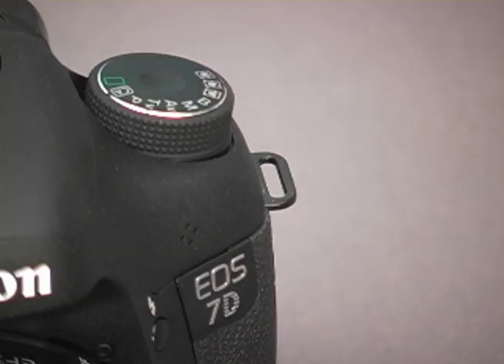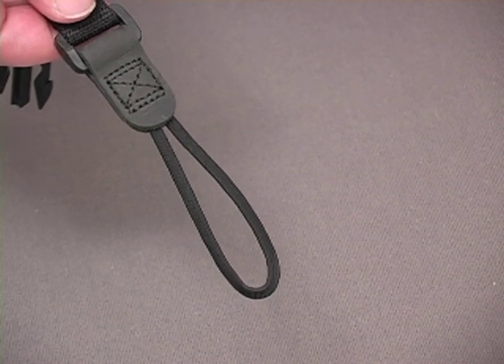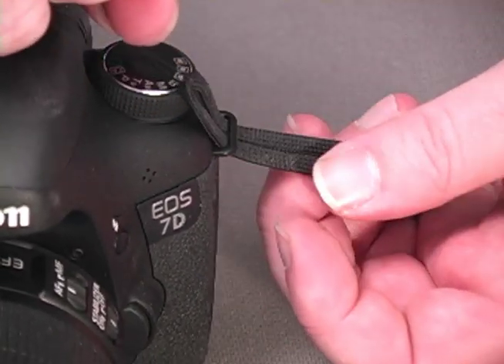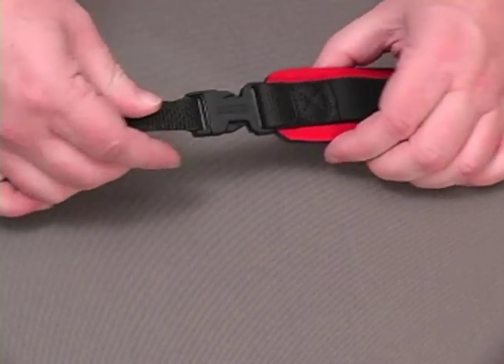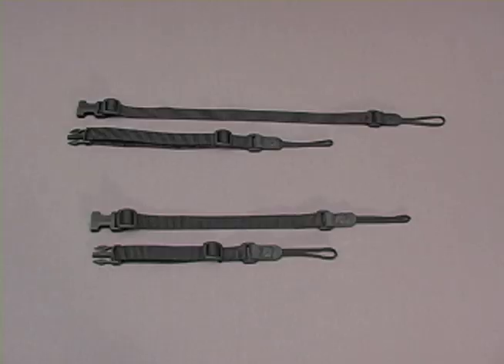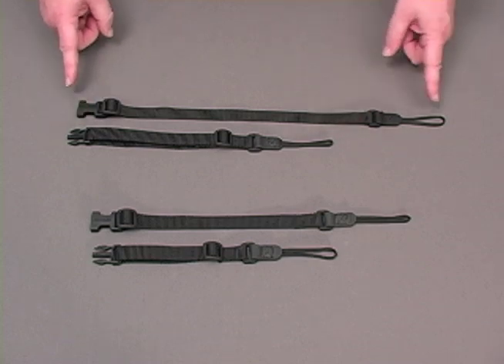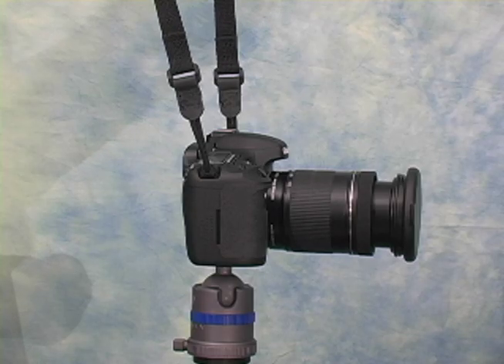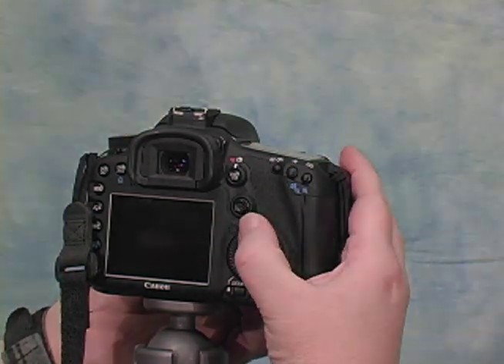Pro Loop™ - System Connectors - OP/TECH USA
Demonstration of OP/TECH USA's Pro Loop, part of the exclusive System Connector™ series. The Pro Loop Is an innovative and secure system of fastening cameras to an OP/TECH USA strap, particularly for cameras with especially tight connection areas.

OP/TECH USA offers a wide variety of options for fastening camera, binoculars and other gear to neck/shoulder straps. wrist straps and harnesses. System Connectors™ allow you to use one strap across several pieces of gear, or to change from one piece of equipment to another on a single strap!